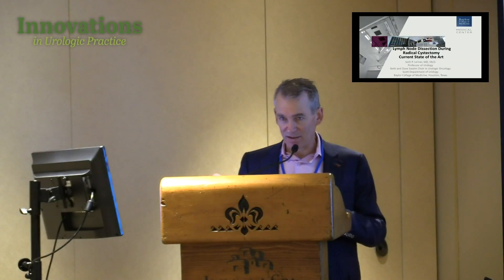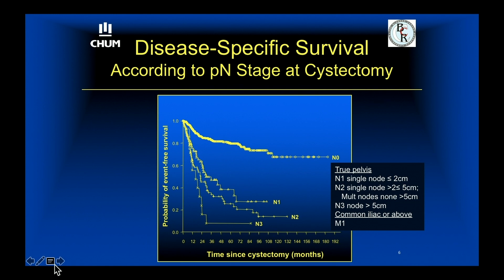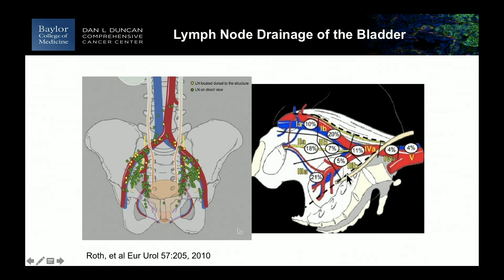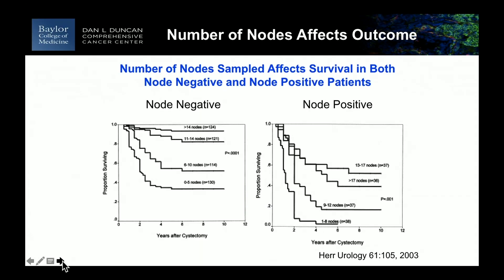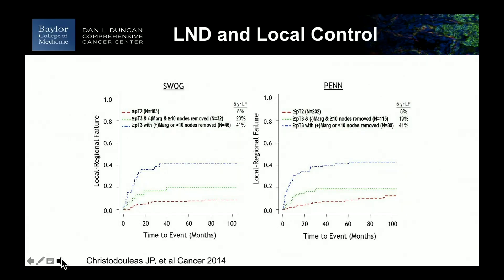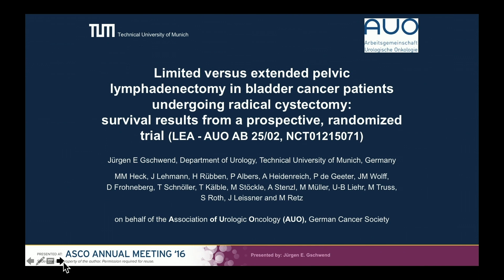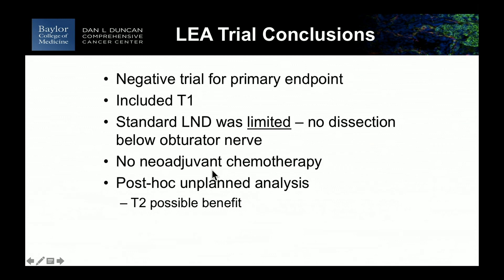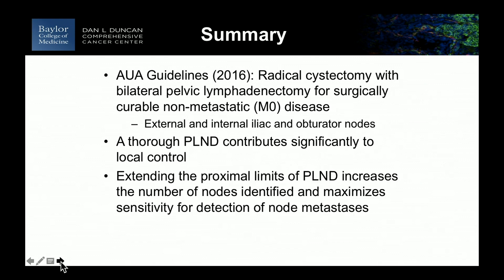Lymph Node Dissection During Radical Cystectomy – Current State of the Art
Seth P. Lerner, MD, describes the anatomy and stage specific association of lymph node metastasis. He reviews the evidence supporting the anatomic extent of bilateral pelvic lymph node dissection (PLND), specifically the status of current phase III clinical trials investigating extended versus standard PLND.